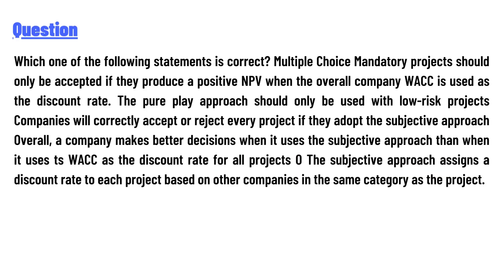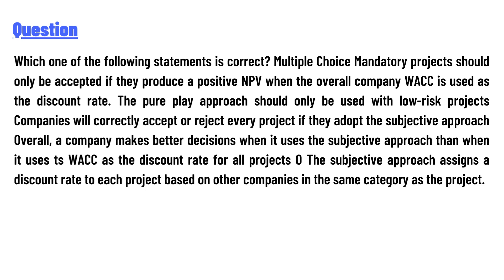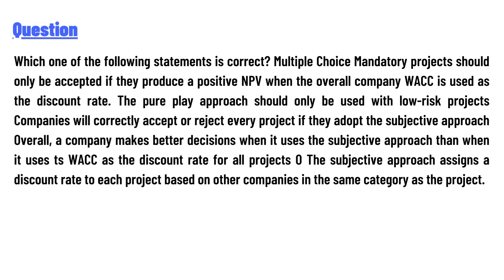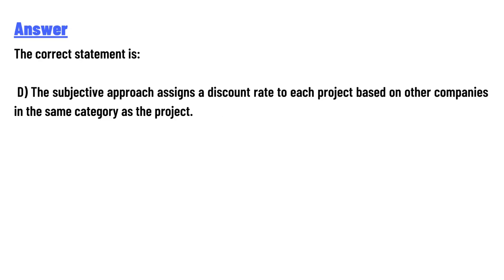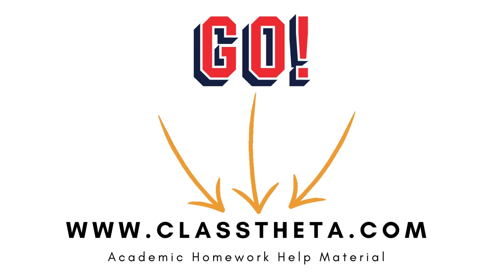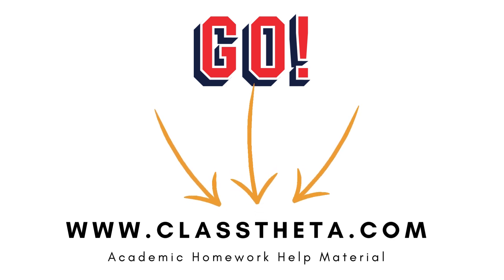Which one of the following statements is correct?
Which one of the following statements is correct? Multiple Choice Mandatory projects should only be accepted if they produce a positive NPV when the overall company WACC is used as the discount rate. The pure play approach should only be used with low-risk projects Companies will correctly accept or reject every project if they adopt the subjective approach Overall, a company makes better decisions when it uses the subjective approach than when it uses ts WACC as the discount rate for all projects O The subjective approach assigns a discount rate to each project based on other companies in the same category as the project.